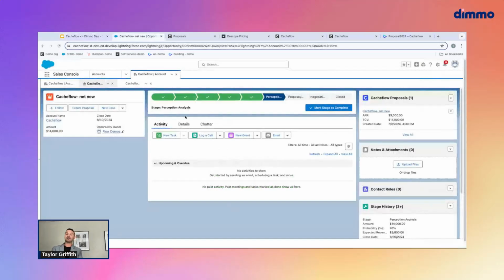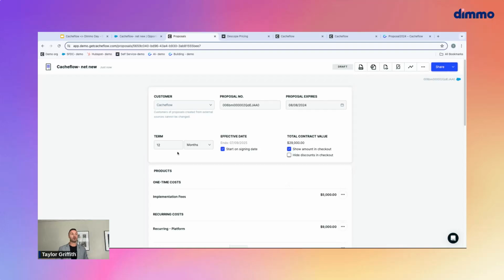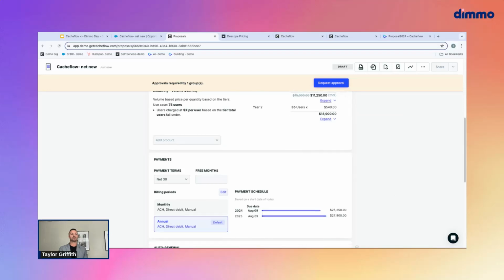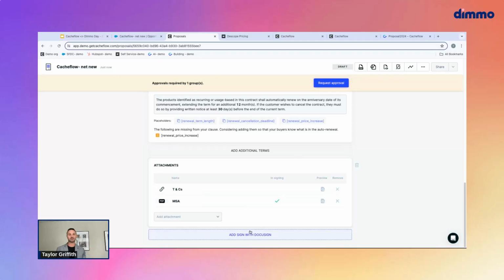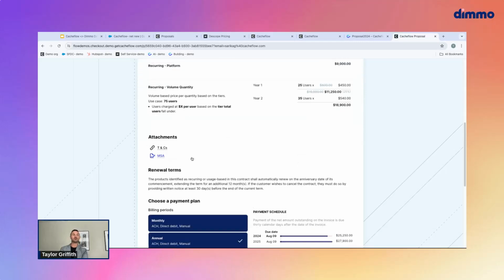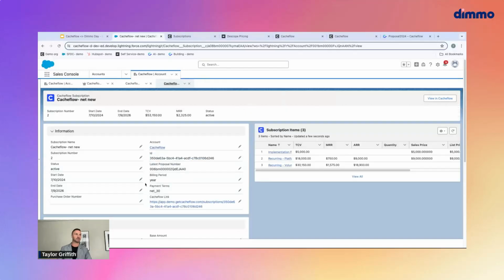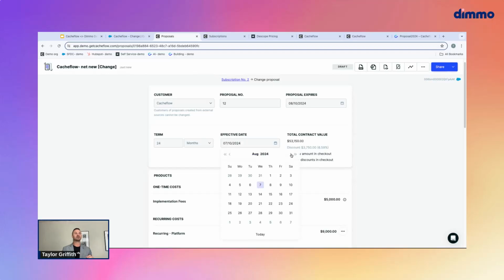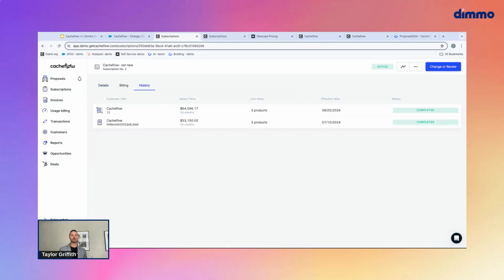Dimmo Emerging RevOps Tech Demo Day: Cacheflow presentation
Cacheflows live demo at the Dimmo Emerging RevOps Tech Demo Day.